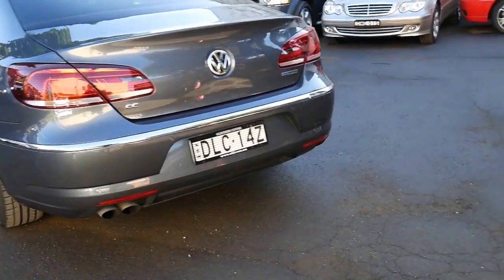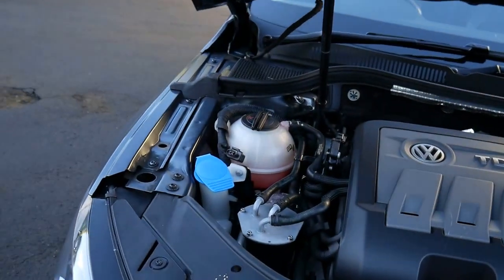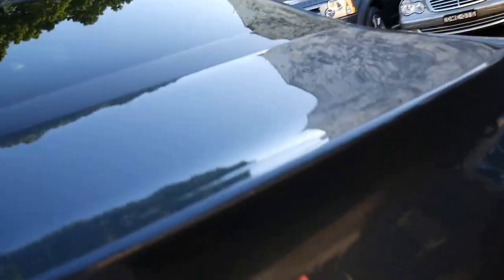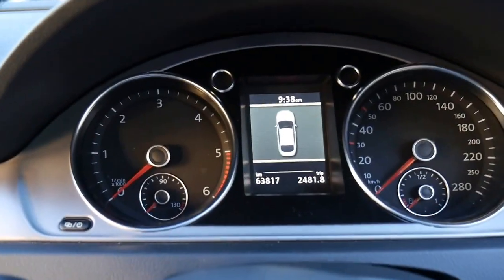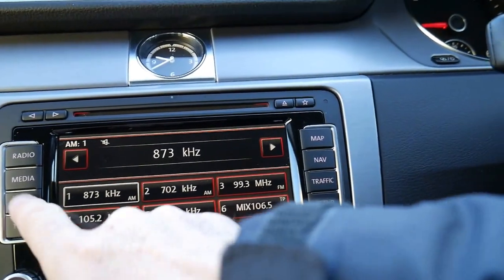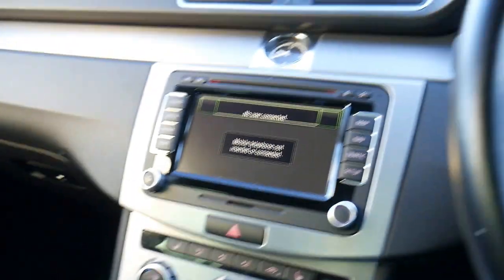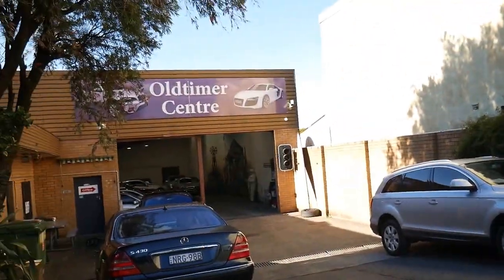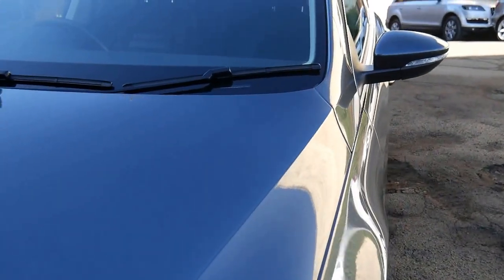2013 Volkswagen CC 130kW TDi 63,000 klms